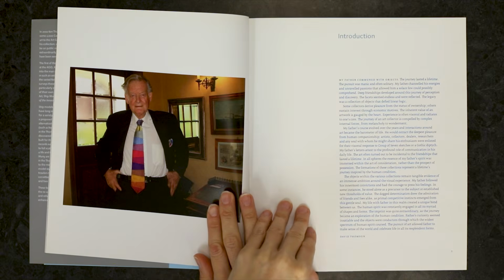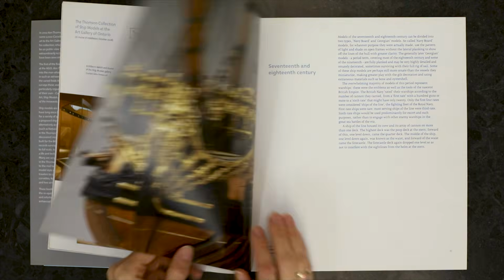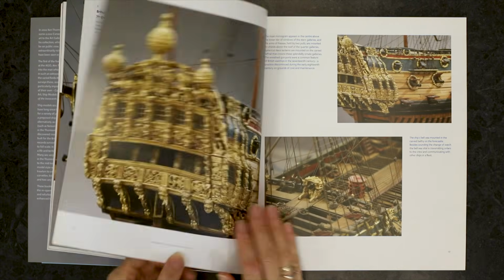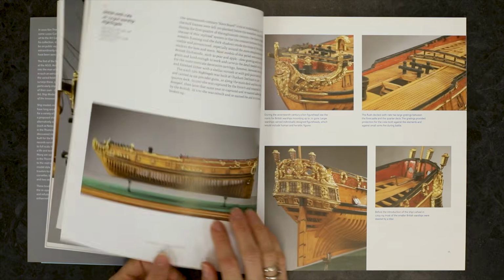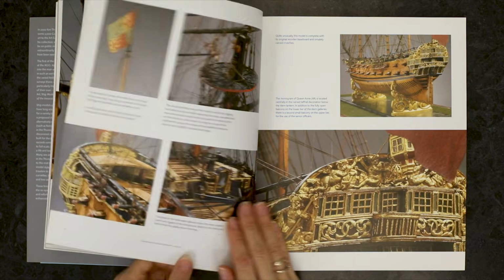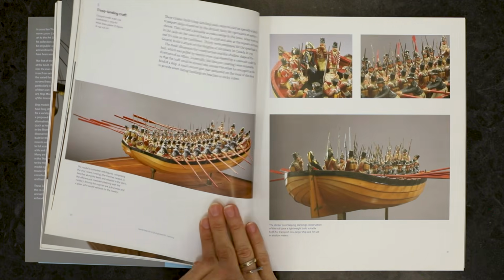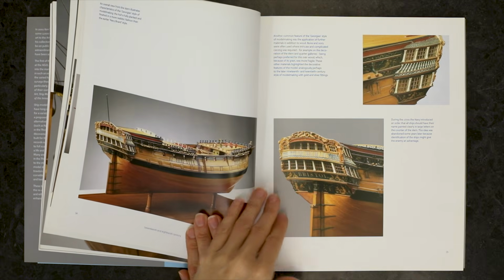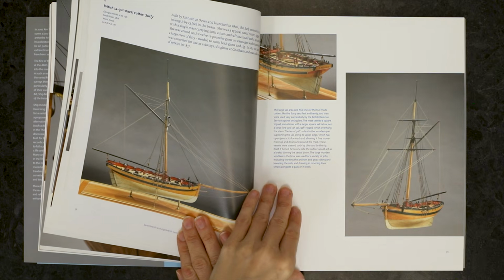265 - Ship Models - The THOMSON COLLECTION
⚓️ To buy this book
OVERVIEW - Ship Models - The THOMSON COLLECTION at the Art Gallery of Ontario...